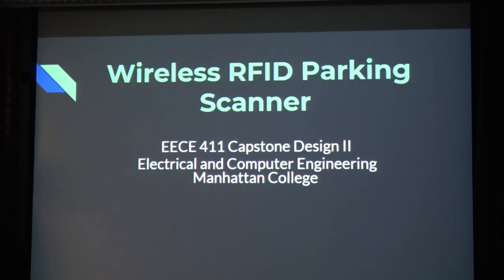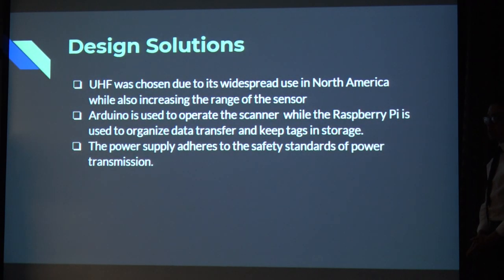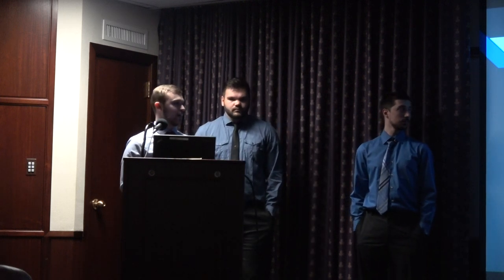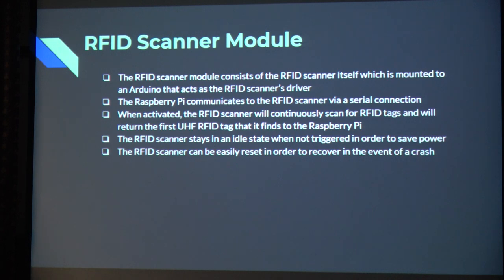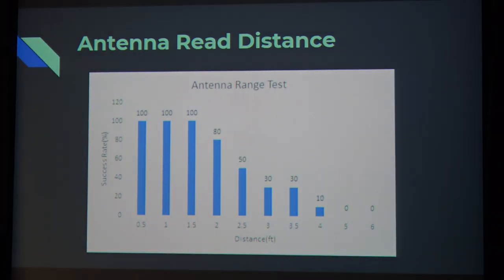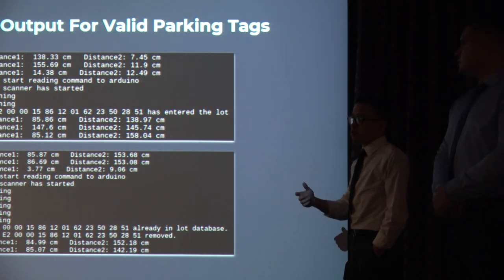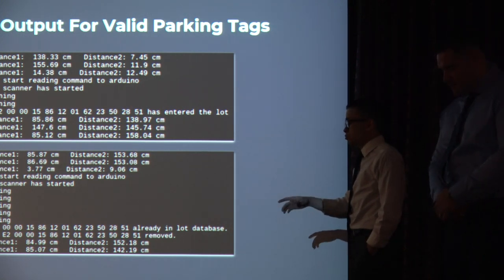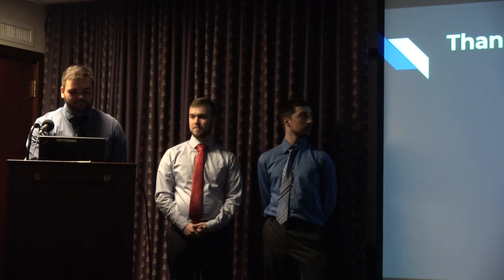Wireless Parking Scanner-EECE411 Capstone Design II Final Presentation Spring 2018